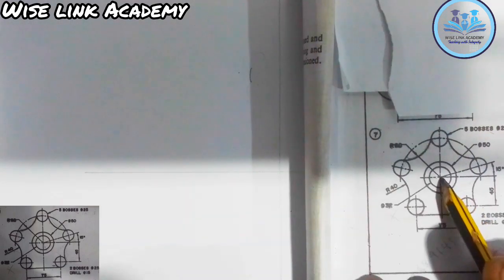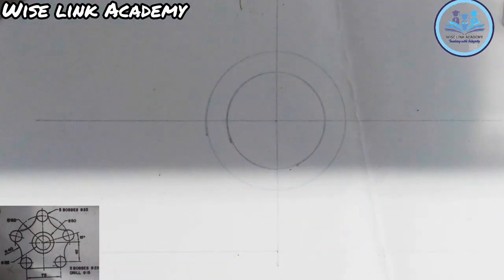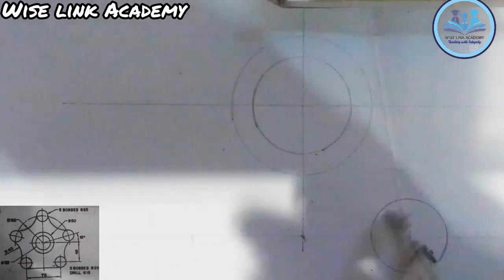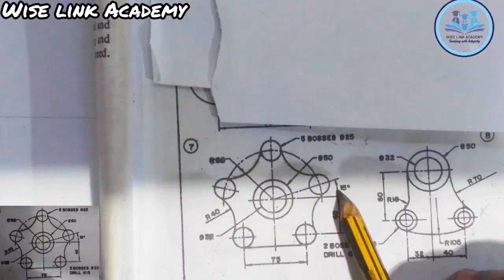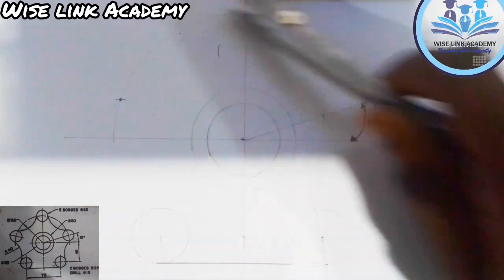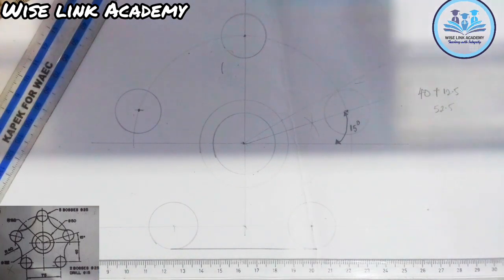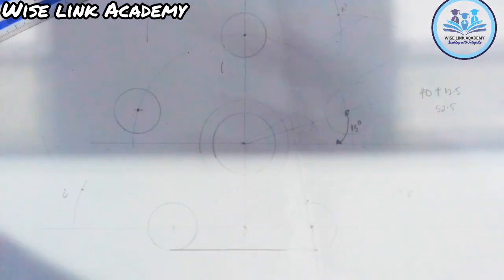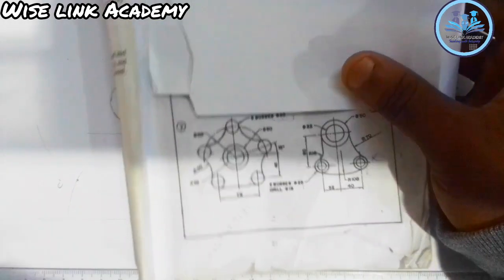Technical Drawing 101: Tangency Principles Simplified | Engineering Design Guide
📐 Welcome to WISE LINK ACADEMY!

In this video, you will learn the Principle of Tangency in Technical Drawing, a fundamental skill for every aspiring engineer, architect, or technical drawing student. Whether you're studying in the USA, UK, Canada, Australia, or Germany, this tutorial is tailored to meet international standards.

We break down the concept of tangency, show you how to apply it practically, and guide you through professional techniques used in both manual and computer-aided drawing (CAD).

💬 Drop your questions or topics you'd like us to cover next!

👨‍🏫 Topics Covered:

What is Tangency?

How to construct tangents in technical drawing

Real-life applications in engineering and design

Tips for students in technical colleges and universities

🧠 Suitable for:

Engineering students

Technical drawing beginners

Architecture and drafting learners worldwide

🌍 Join thousands of learners from the USA, UK, Canada, Australia, Germany, and beyond!